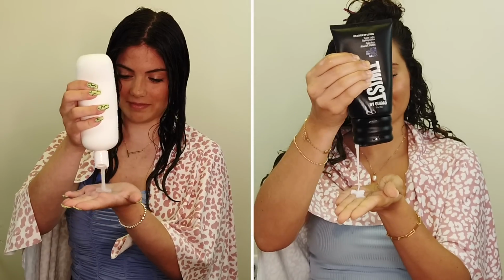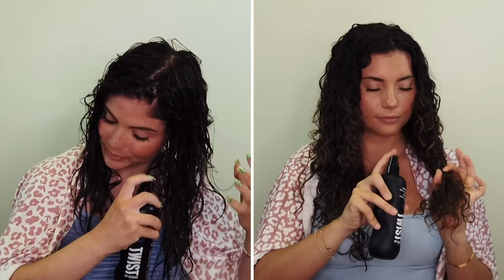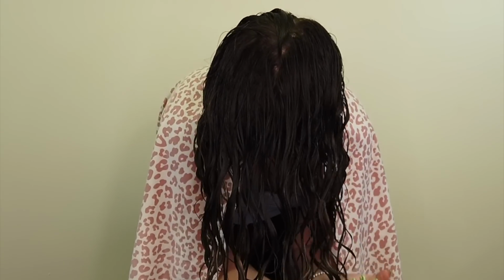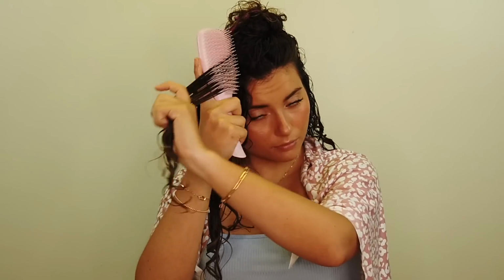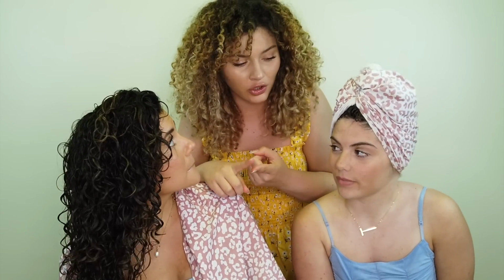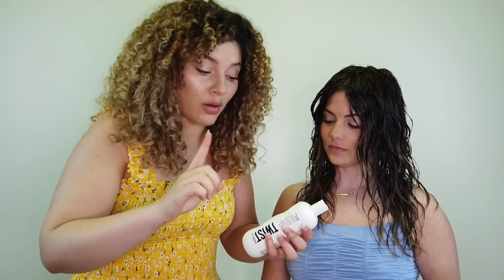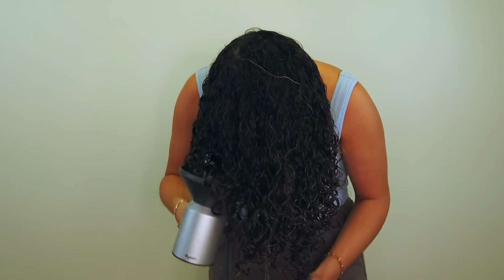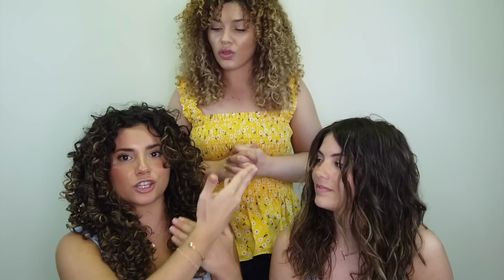HOW TO STYLE WAVY HAIR VS CURLY HAIR (affordable drugstore routine)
What is the difference between styling wavy hair vs curly hair? Today my guests, Curly @itsamandapasceri and Wavy Tiffany will visually show you 2 different hairs routines on their wavy hair vs curly hair USING the same products! They really said “we're not so different you and I!" Stay tuned to learn how to tweak your routine depending on your hair texture, including learning about the right product type, amount, styling technique, affordable drugstore curly and wavy hair product recommendations and tools to use for your hair type coming right up so without further ado before your hair dries, let’s get to it🤪

Products Used 👇🏻

- code MELL15 to save 15% at checkout

The Differences Between Styling Curly Hair vs Wavy Hair 0:00
How to Prep & Prime Wavy & Curly Hair Before Styling 1:33
How to Style Wavy Hair 4:11
How to Style Curly Hair 6:40
Comparisons & Hairstylist Tips for Styling Wavy vs Curly Hair 10:44
How to Diffuse & Finish Wavy vs Curly Hair 12:39
Final Results & Bloopers! 16:24